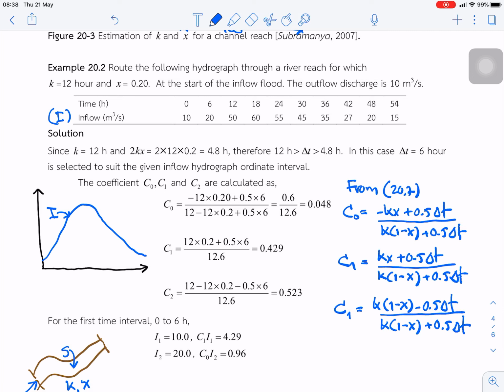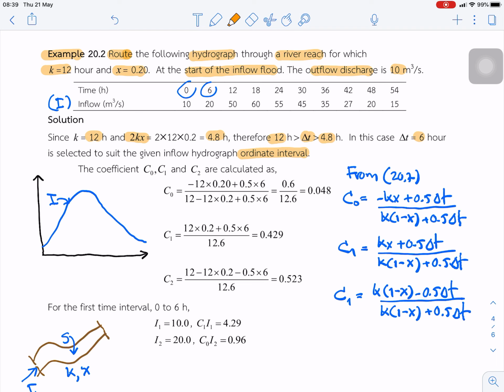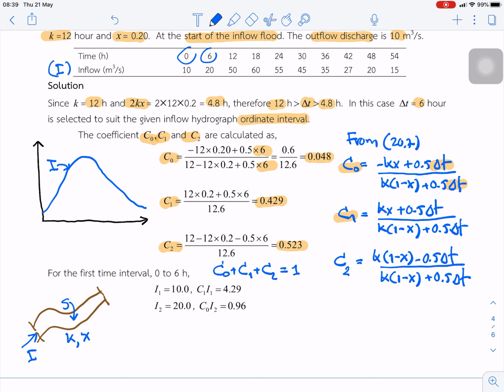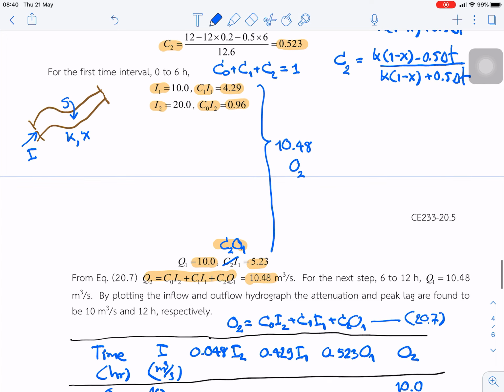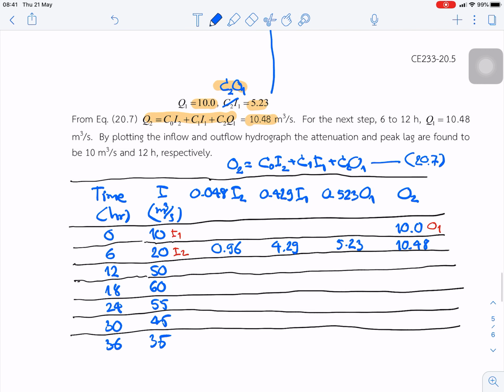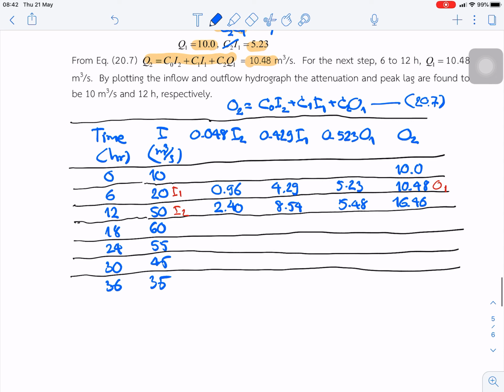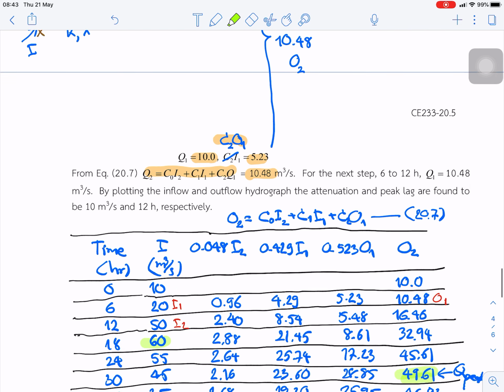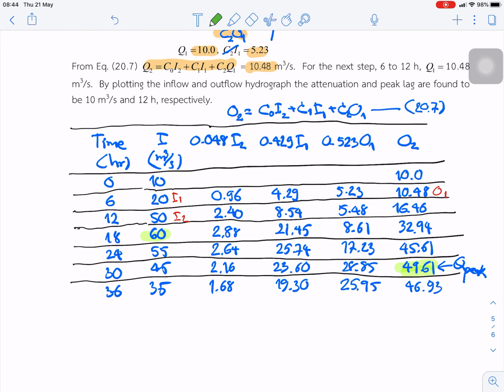Lect 20-3 Eng